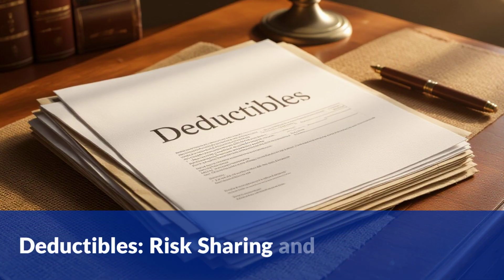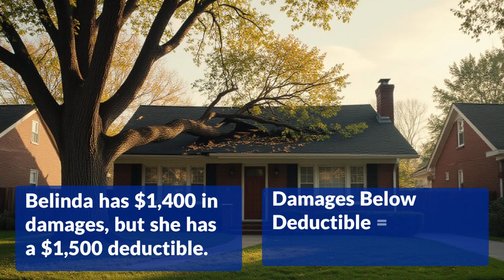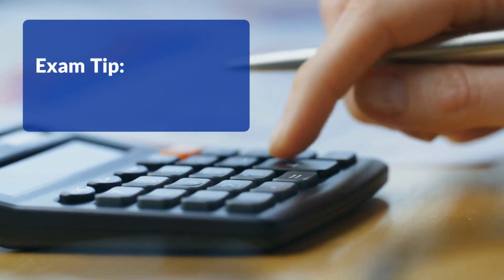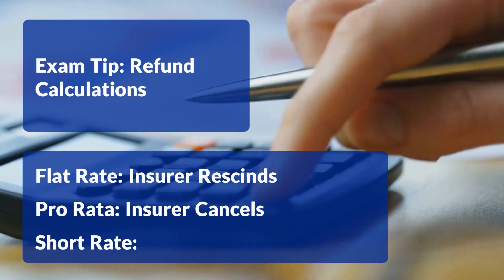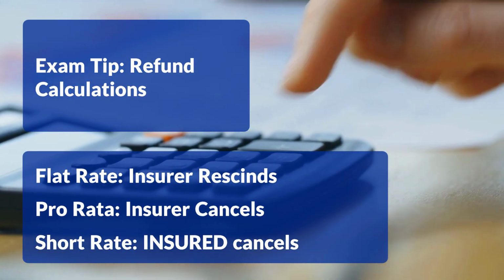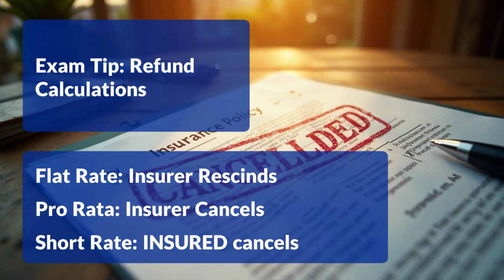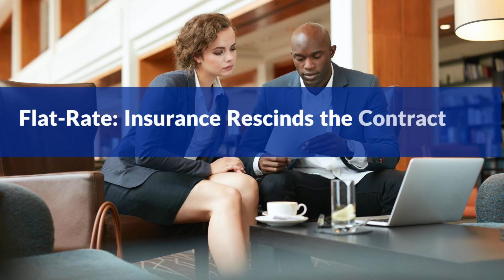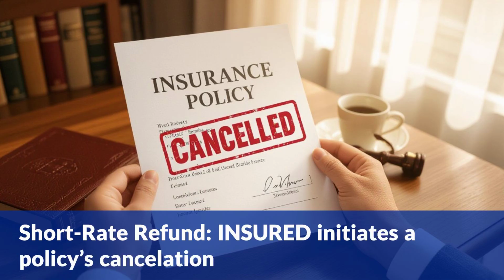Property and Casuality Insurance Policy Povisions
Studying for your Property and Causality State License Exam? Check out my video series to make all of the terms come to life. For those of you that like to make informed decisions and learn something new, go for it. It's for you too.